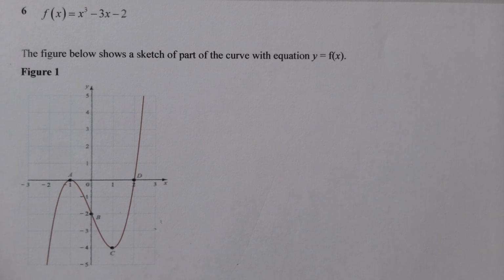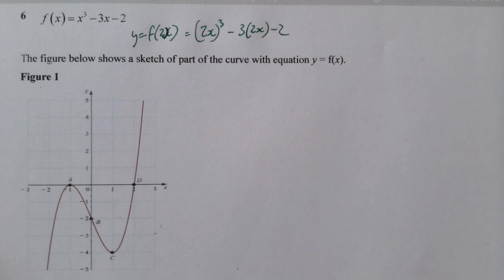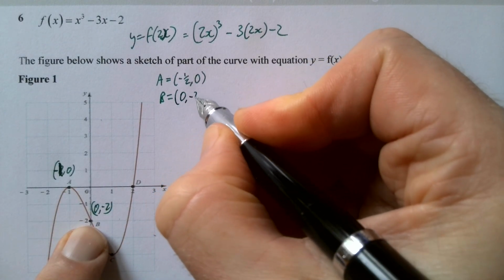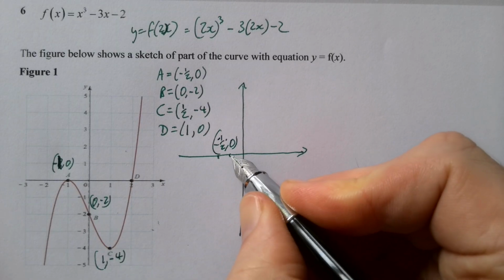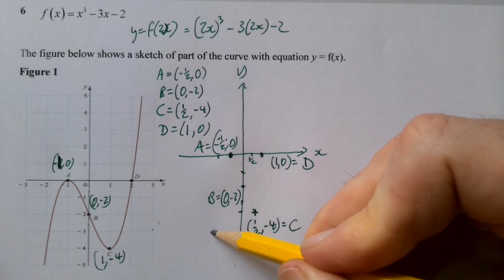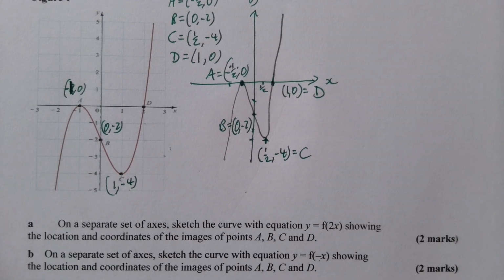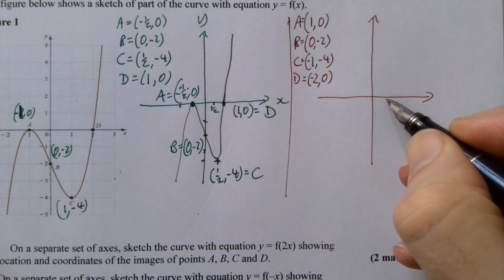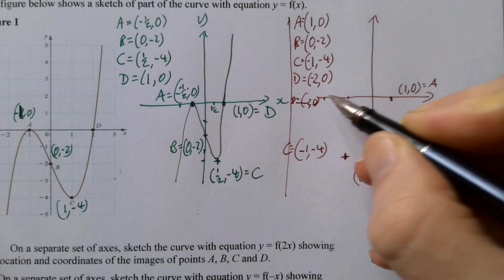6 transforming curves